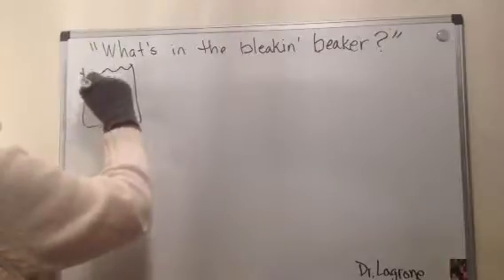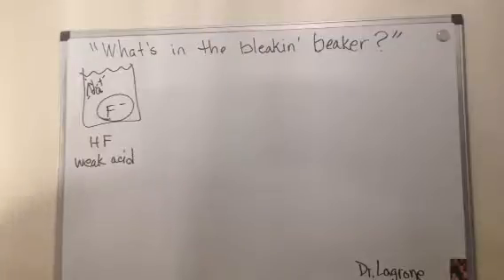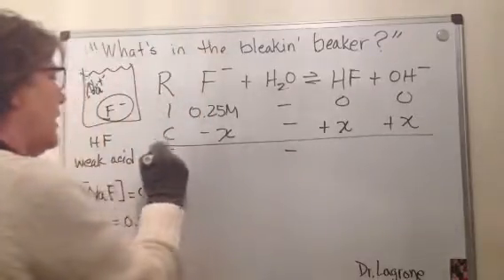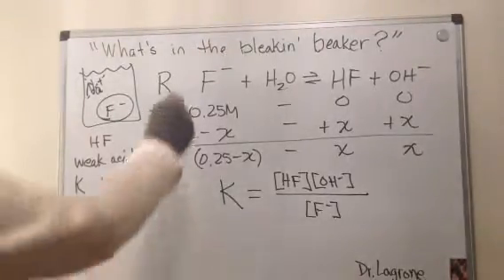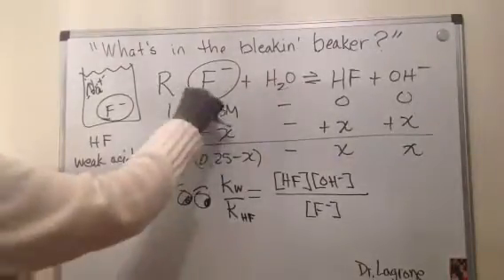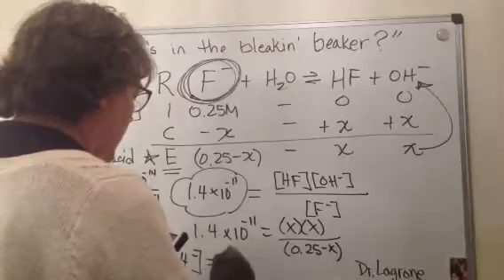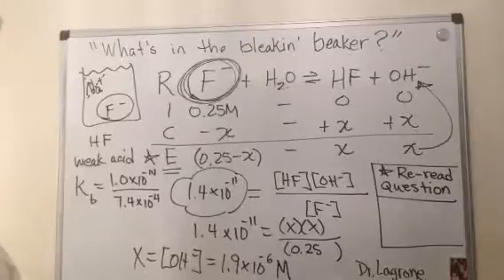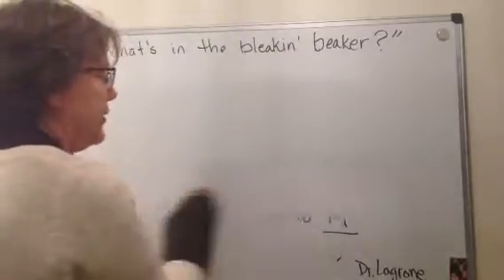"What's in the bleakin' beaker?" Series: Base Hydrolysis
Equilibrium reaction of NaF solution.